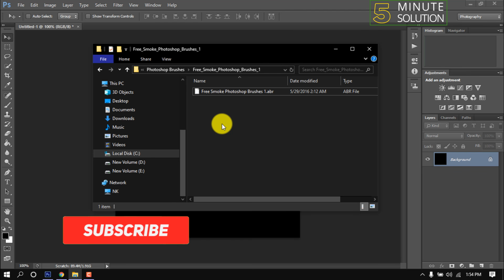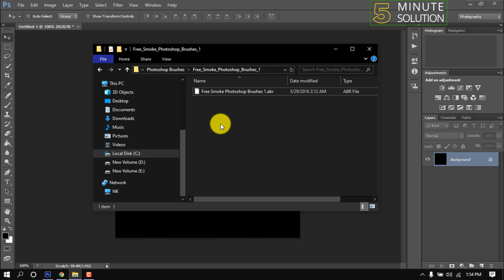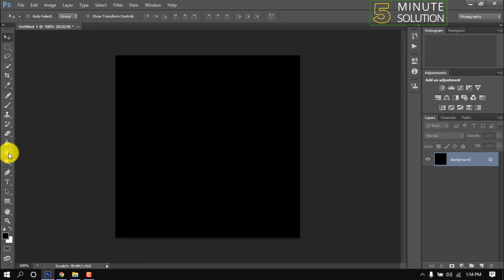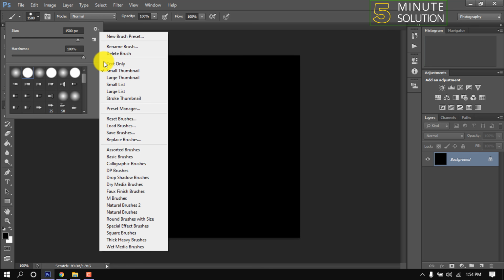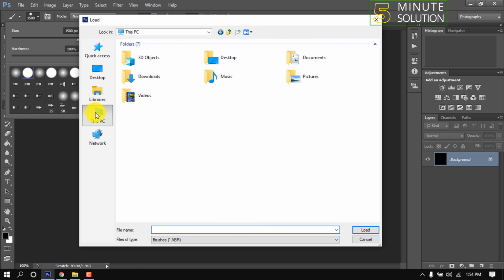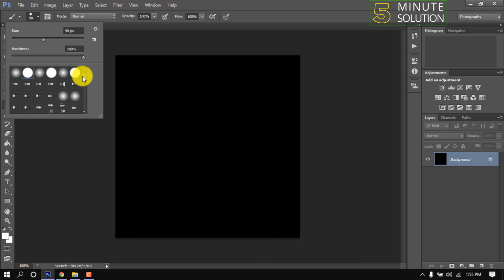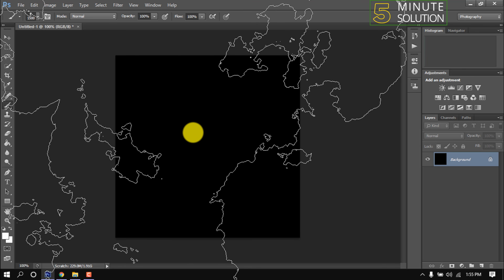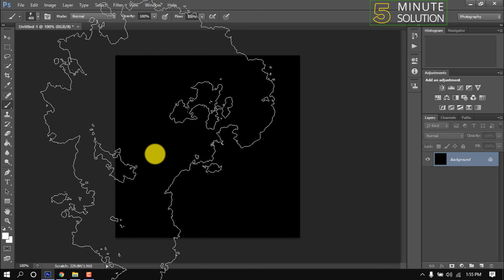How to add brushes to photoshop 2025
How to add brushes to photoshop

Image result for How to add brushes to photoshop
To add new brushes, select the “Settings” menu icon in the top-right section of the panel. From here, click the “Import Brushes” option. In the “Load” file selection window, select your downloaded third-party brush ABR file. Once your ABR file is selected, click the “Load” button to install the brush into Photoshop.

▼ Related Keywords ▼